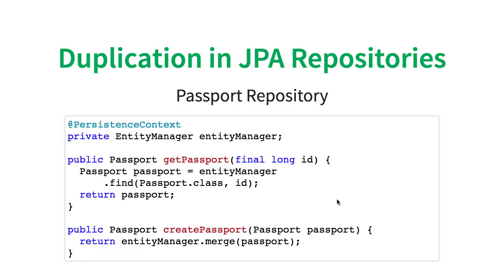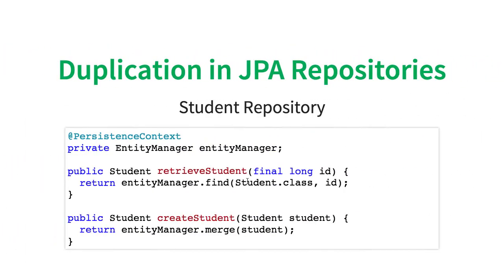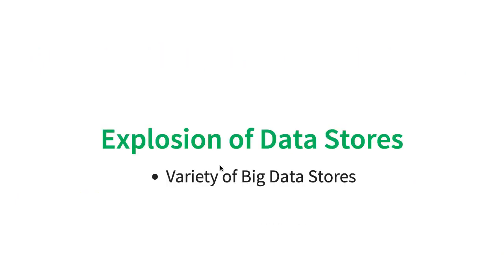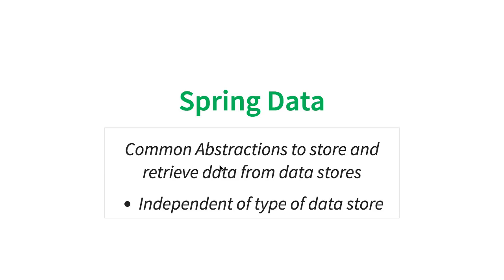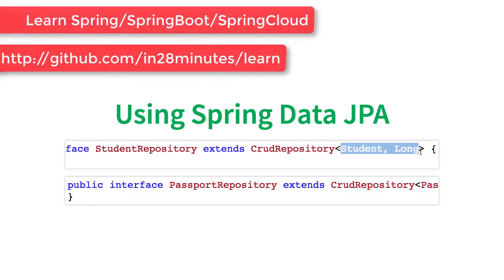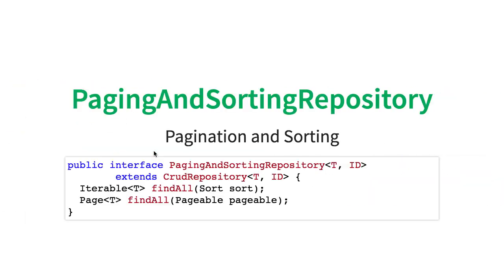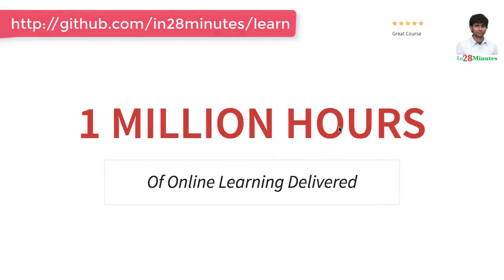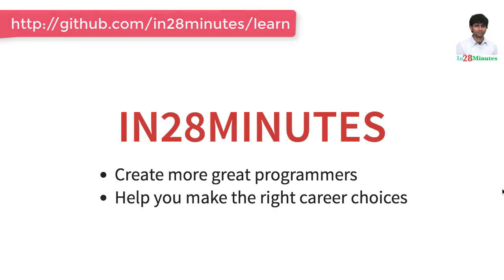Introduction to Spring Data in 5 Minutes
Our Top 10 Courses
30+ Courses. 500,000+ Learners. Amazing Reviews.